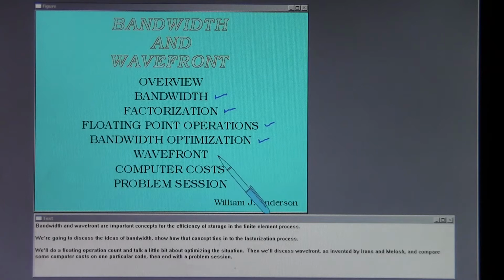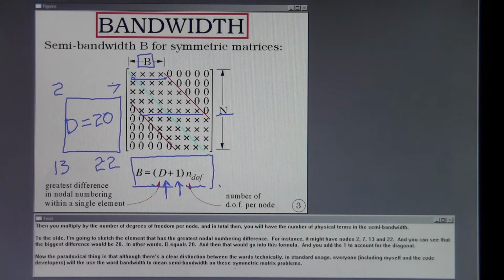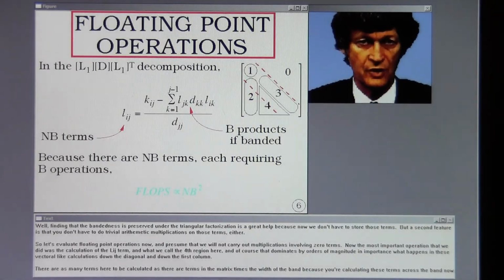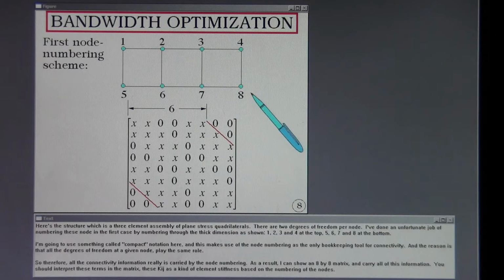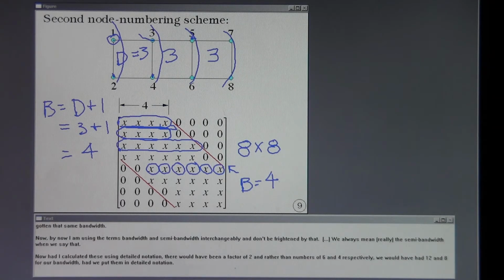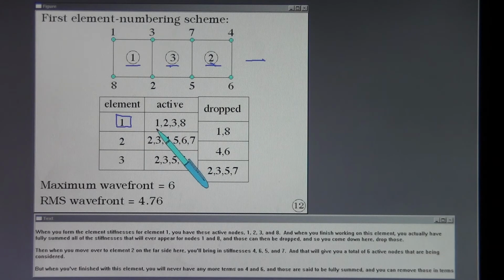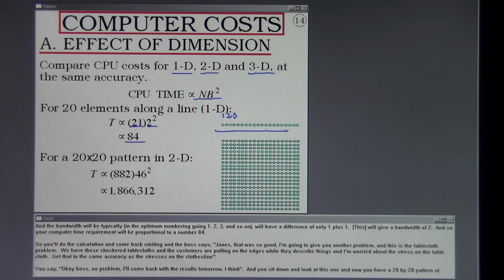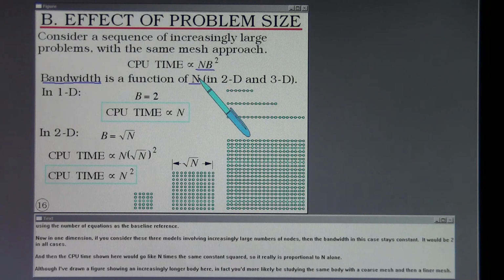Bandwidth, Wavefront. Lecture 14, Part A.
A study of the ways to measure efficiency of the meshing.  Measures that can lead to better meshing.